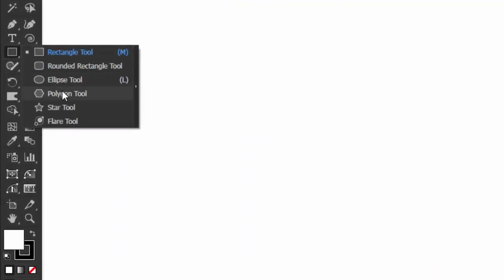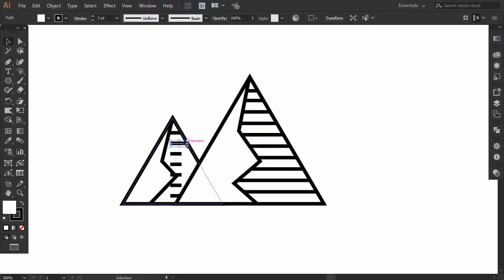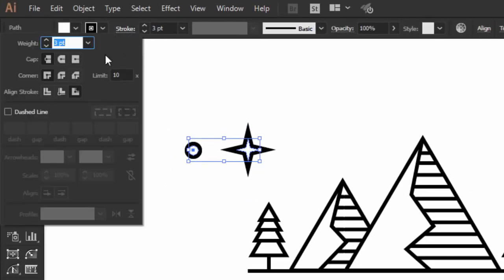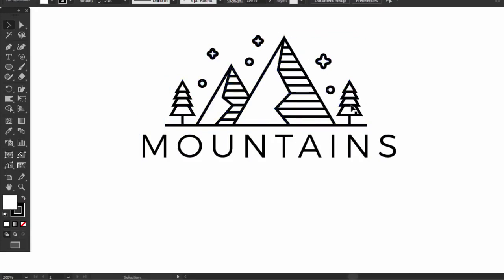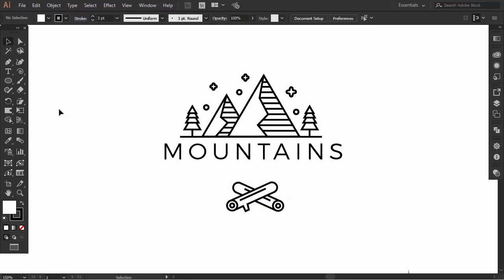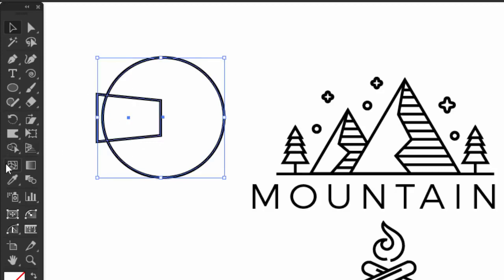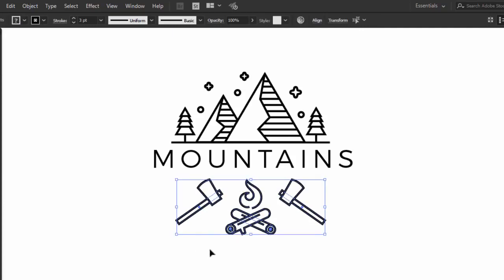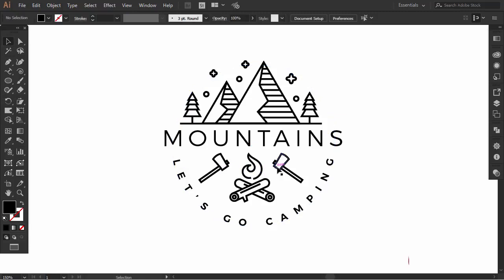How To Design A Line Art Logo Adobe Illustrator Tutorial